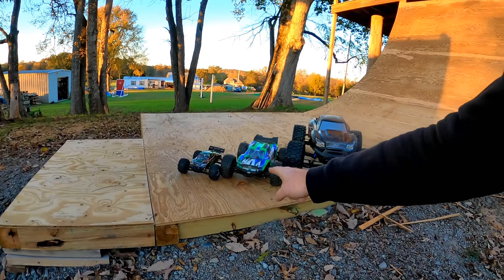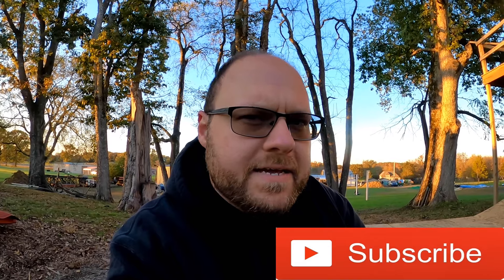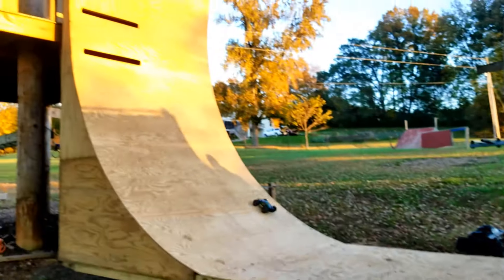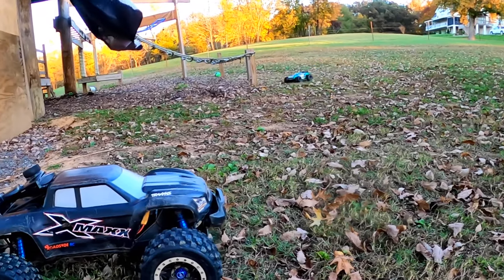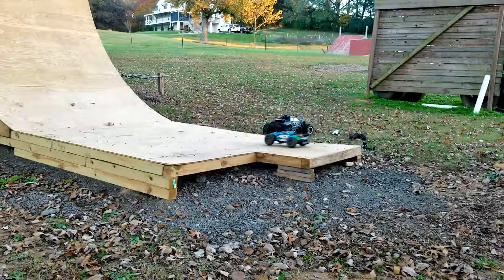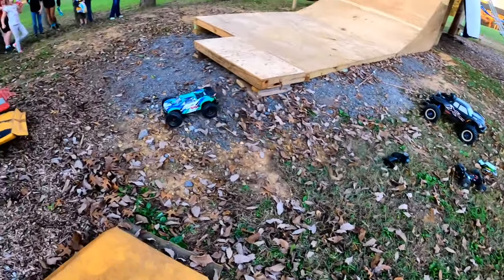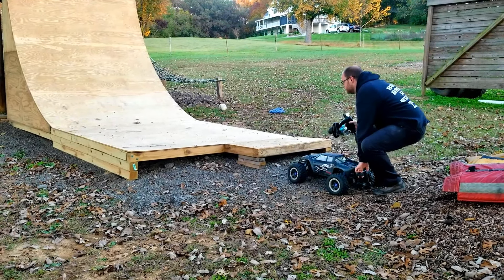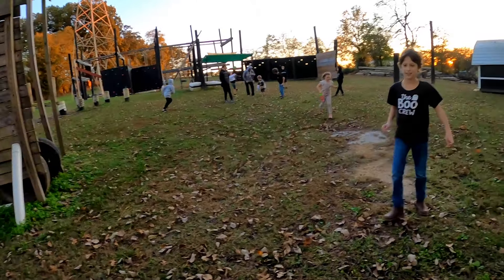RC Trucks vs Ninja Warrior Warped Wall (Traxxas X-Maxx, Arrma Vorteks, Hosim 2845 1/16)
I have wanted to do this ever since I first saw a warped wall on American Ninja Warriors.  A HUGE, 14.5' warped wall.   It is a huge backflip ramp just waiting to be used.   I mean - seriously - how much fun would it be!?!?!?!

Finally, at my local Ninja Warrior training facility, Wolfpak Fitness a warped wall showed up.   It was time - I had a chance to make this happen!

When I asked on my Facebook and Instagram what vehicles I should try it with - you all suggested... ALL OF THEM!  :)
I choose 3:
(1) Hosim 2845 1/16 brushless truck At just over $100, a ridiculously good value.
(2) Arrma Vorteks A super-durable basher that is great for backflips, etc. Perfect for this challenge!
(3) Traxxas X-Maxx It had to be.  How do I possibly do something like this without the X-Maxx?!?!?  It had to be here.

Honestly - the results surprised me!  I drove all 3 trucks back to the van.  Seriously!

Damage report:
Hosim:  body...and that is it
Vorteks: 1 rear control arm, 1 bent shock shaft, 1 broken shock rod end
X-Maxx: .nothing...seriously. Yes, I am surprised also.